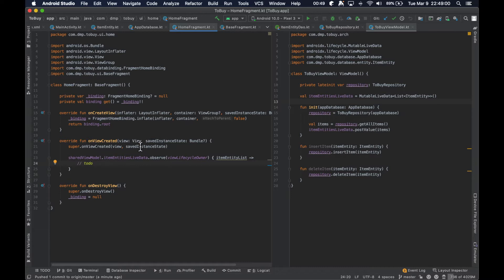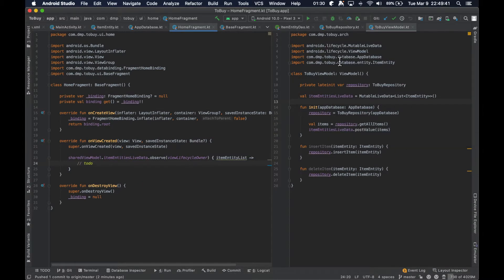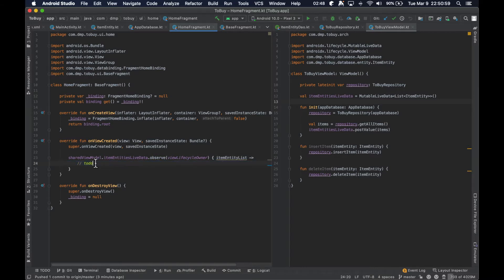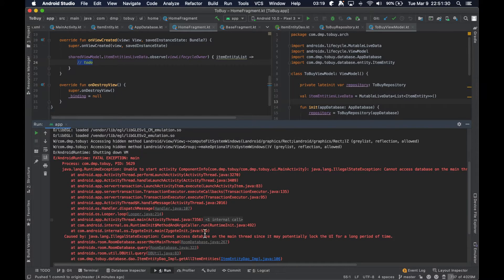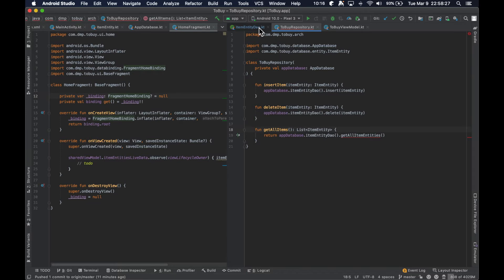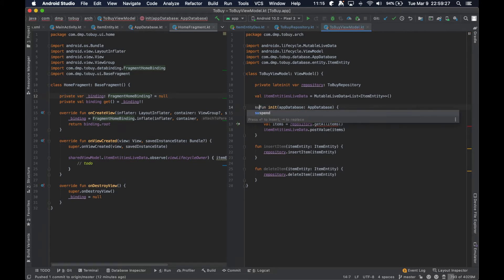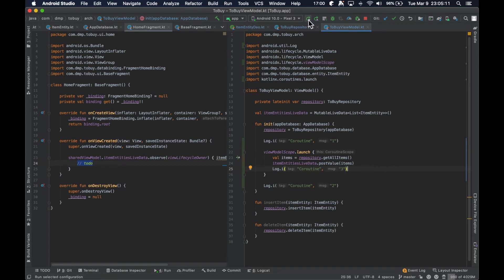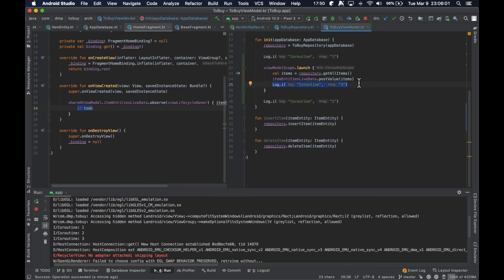Kotlin Coroutines Introduction!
This episode solves the problem we ran into at the end of the last episode where we were trying to access the database from the main thread. I dive into a little analysis/discussion on what a coroutine is, how it is similar to familiar concepts from Java's Thread class, and provide the implementation to prevent the app from crashing! Understanding coroutines is a difficult task at first, but they are extremely helpful once you get the hang of it so I hope to break it down for you in a digestible fashion.